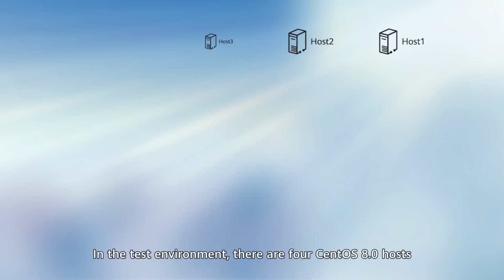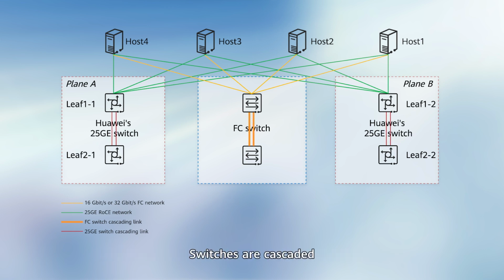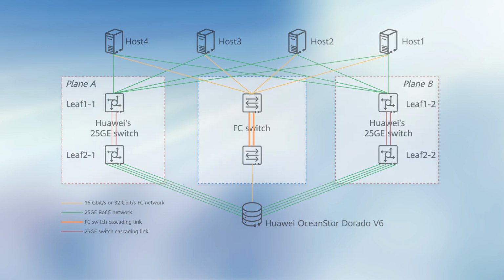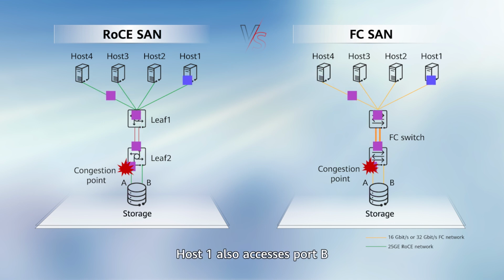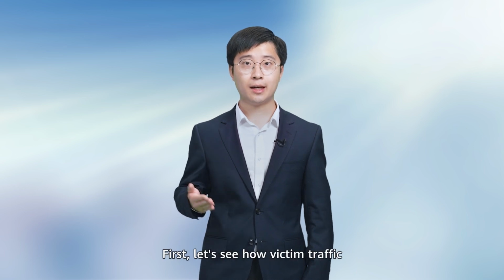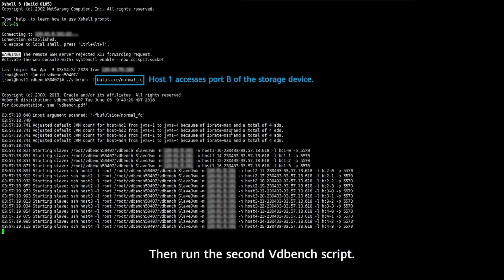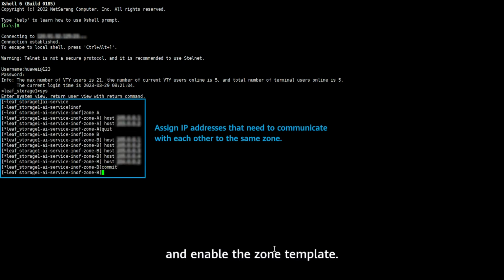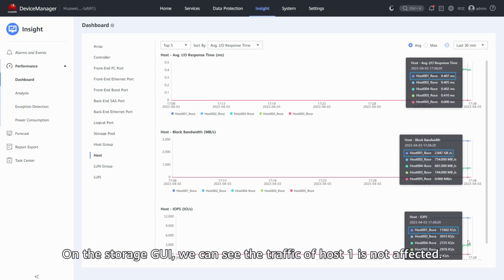Test It, Believe It Series for Data Center Networks ― NoF+ Slow Drain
The RoCE storage network ensures smooth traffic even upon congestions and delivers optimal performance indicators. See how it outperforms the traditional FC storage network in the slow drain scenario!